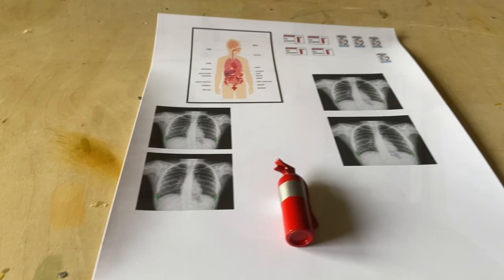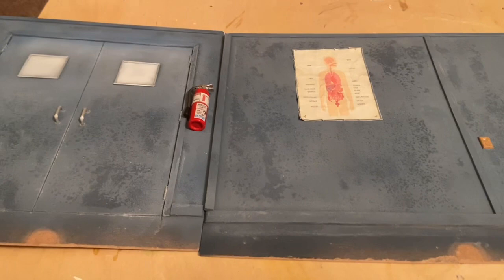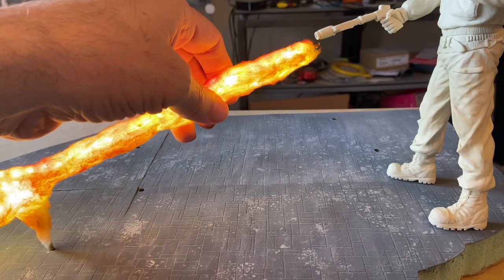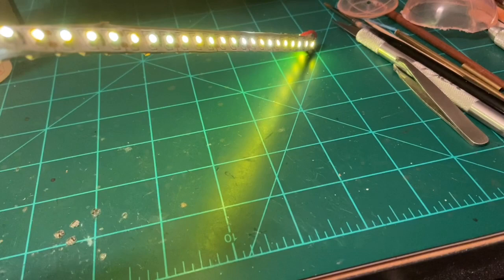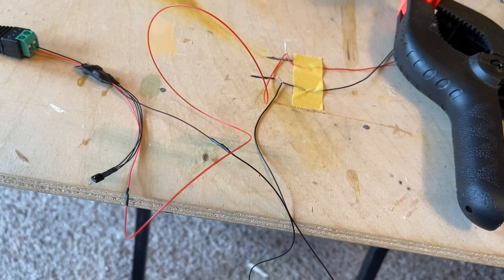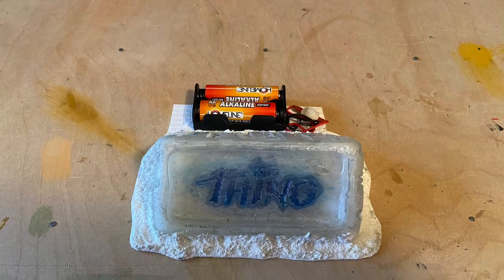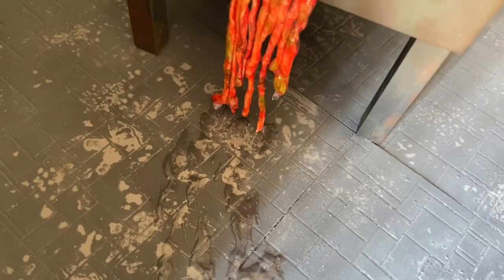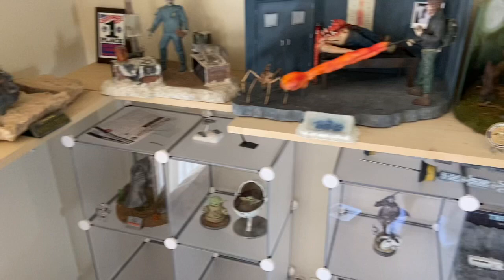A tale of two THINGS! Finale!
I created more details for the diorama walls, finalized the fire effect and completed this monstrous build!

Check out Tabletop Witchcraft‘a channel for his tutorial on the fire effect!